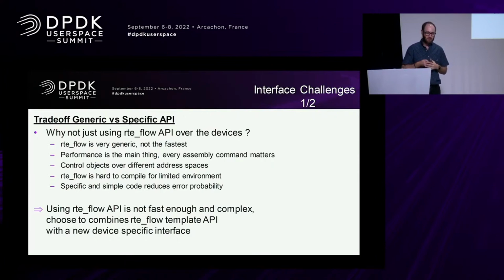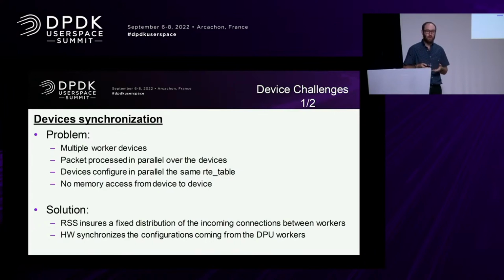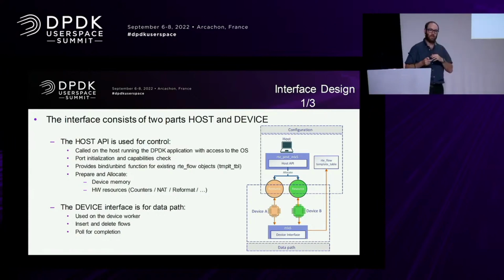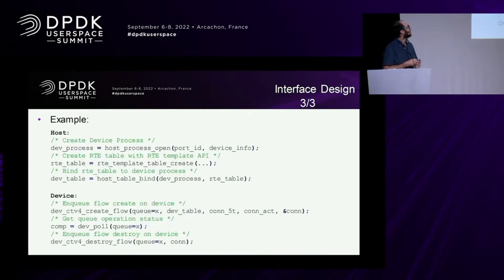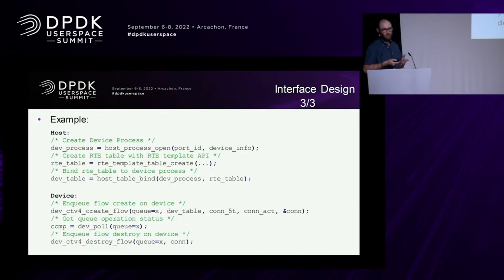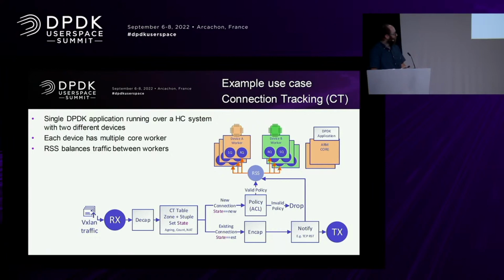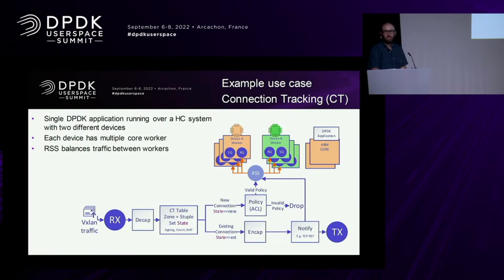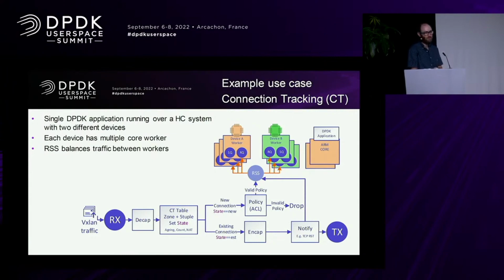Heterogeneous Computing Solution - Alex Vesker, NVIDIA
Modern SmarNICs contain multiple embedded processors with different instruction-set architectures (ISA),
these processors can be used to accelerate the performance and offload application logic.
Example usages can be: packet de-fragmentation, Connection Tracking.
In this presentation we want to introduce an heterogeneous computing solution and the challenges for utilizing these processors by DPDK applications.
We will present a design idea and its challenges over an example application with example API.